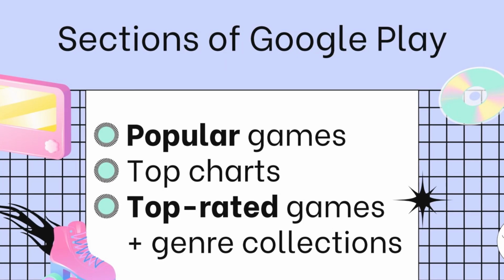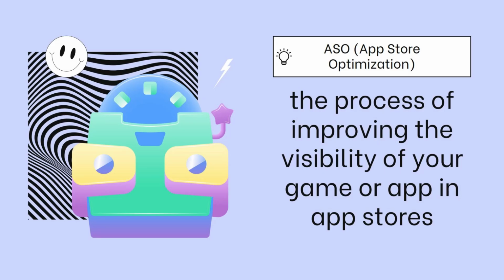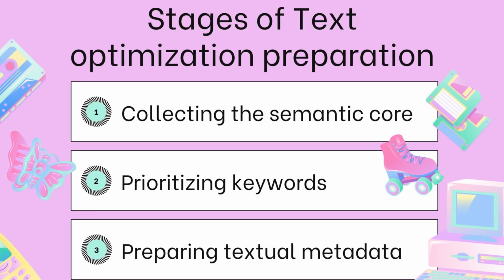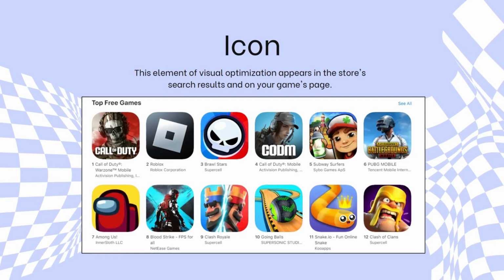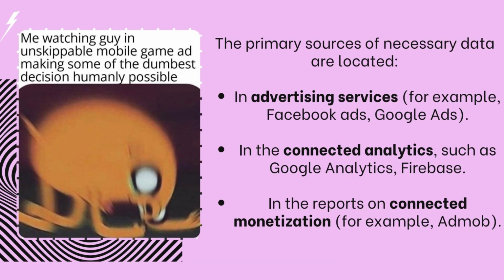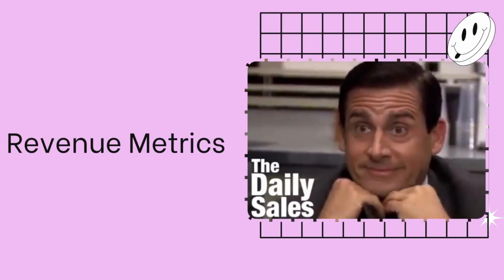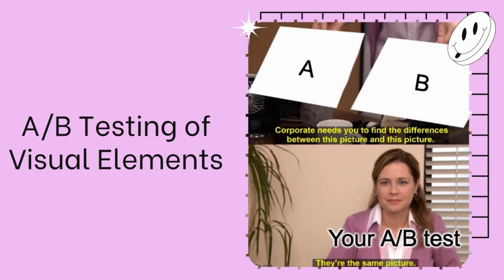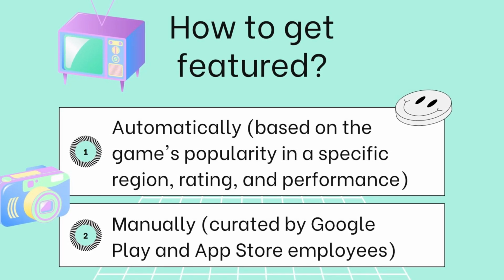How to Become a Game Designer / Game Marketing / Gaming Analytics / Featuring